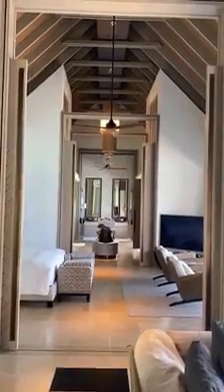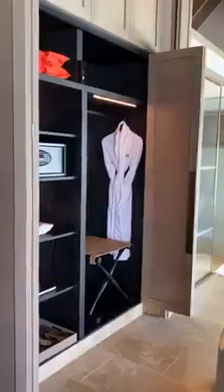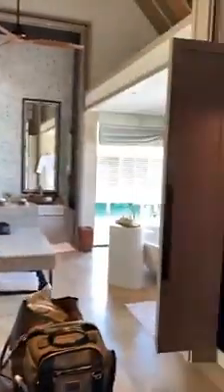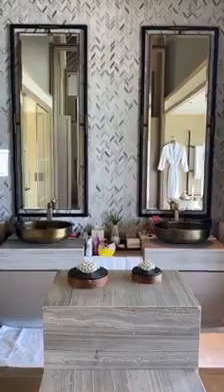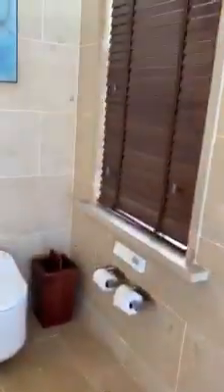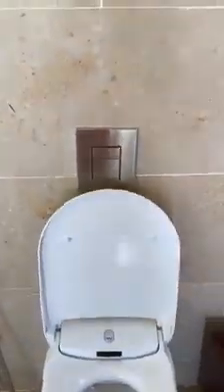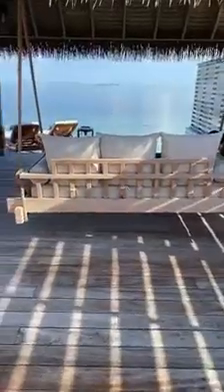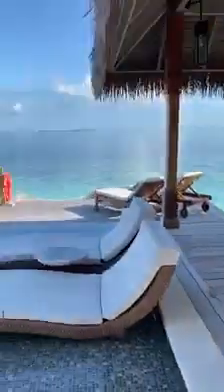Waldorf Astoria Maldives Ithaafushi - Overwater Villa | How to book? (description)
How to book, When to Go and What to Pack?
1. How to book cheapest?

Use the above link to get back 5% after your stay is completed. And I suggest you book through agoda because I think it's the cheapest.

 Especially, they have “lowest price policy” since 2019. If you find another website having a lower price than your booking, they will either match that rate or beat it.
If you have paid, they will refund. I tried and succeeded.

15 years ago, booking last minute was the way to go for a good deal. However with revenue management, hotels estimate how many rooms they will sell to the lowest rates, and they normally are sold to the earliest bookers.

 There are 3 ways to book:

-  Direct contact to the resort, it may take up to 1 or 2 days to respond. This will help you to know the package of the resort. But I see the price is higher than website agency about 30% and you must deposit.

-  Via local tour agency. They show you some packages to choose or you can make a request, they will show you the price of your request. Sometime, they have good deal but you must deposit. I’m not sure that is safe, I still must contact the hotel to make sure it is their agency

- Through online booking websites like booking, agoda, expedia… I think it is the cheapest. You should book right when you know your vacation time. Don’t worry, you don’t have to pay immediately and easily cancel 7 days before check in. With my experience, You should book room 3 -5 months in advance and agoda has best price. Book now and cancel when you see better deal.

2. When to go?
A sun-kissed beach destination, Maldives is bustling with tourists all year round. While the monsoons generally last from April to August, the weather in Maldives is generally warm. The peak tourist season lasts between December and April when a number of Europeans come to soak in the warm winter sun.

3. What to pack?
- An adapter: Most of the luxury hotels provide you with an adapter, but you should bring your own just in case they don’t have it or if you need more than one.
+ For Germany
+ For UK
+ For US

- An underwater camera: You will take some amazing shots while discovering the amazingly colorful underwater Maldivian life! I recommend getting a GoPro before your trip
+ For Germany
+ For UK
+ For US

- Snorkeling gear: Some resorts charge for mask and flippers, some not. But in case you want to have your own set and not use something that was previously worn by other people, then it’s always better to bring one with you!
+ For Germany
+ For UK
+ For US

- Swimwear:  2-3 bright swimming suits will contrast beautifully with the turquoise water. If I were you, I would go for 1 white, 1 orange or red (they make a very nice combination with the magical, turquoise sea) and maybe a blue one or one with a tropical print
+ For Germany
+ For UK
+ For US

- Fitflops: you’re going to live in your flipflops whilst in the Maldives, so take a pair that are robust enough to stand the heat! I LOVE my Fitflops – they’ve seen me through many beaches and destinations over the last 7 years (yes, seriously. Haven’t had to change them once!). They’re super-comfy and my feet never tire. Plus, they’re meant to tone my ass as I walk. Still waiting for THAT to happen.
+ For Germany
+ For UK
+ For US

- Beach bag: otherwise, where are you going to put your book and a lip balm when you’re heading to the beach?
+ For Germany
+ For UK
+ For US